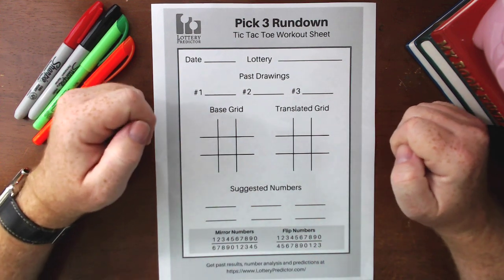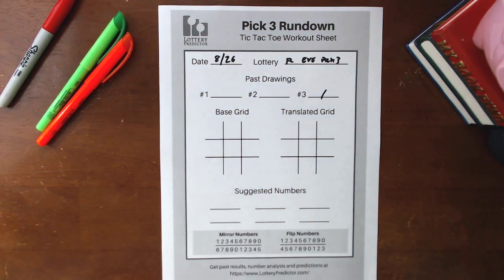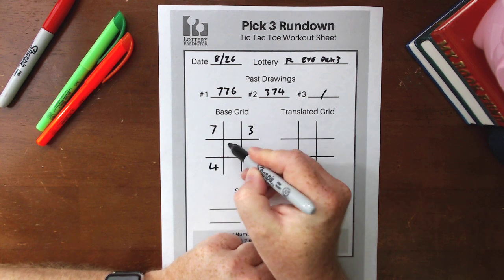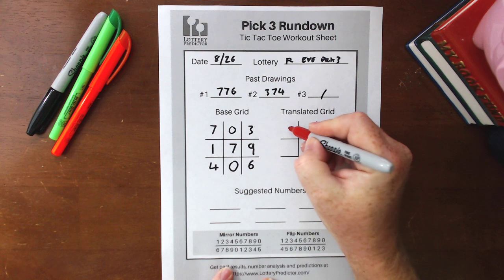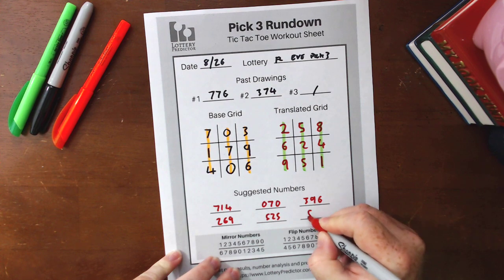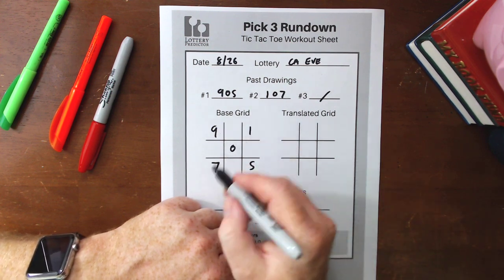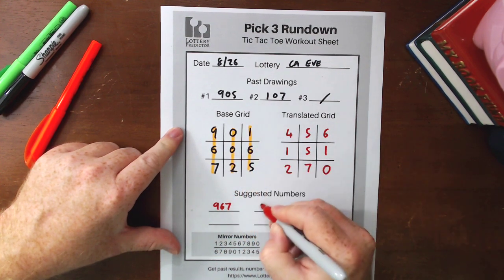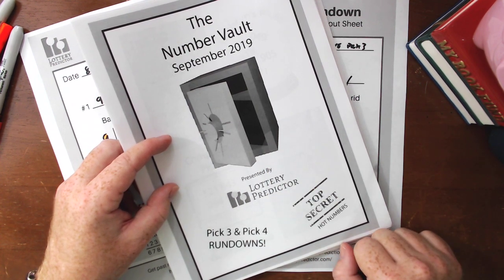Lucky Pick 3 Lottery Strategy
Today's rundown shows a lucky pick 3 lottery strategy I have been testing out in several states. I show examples of how to do the lottery rundown using the Florida pick 3 lottery and the California pick 3 lottery.